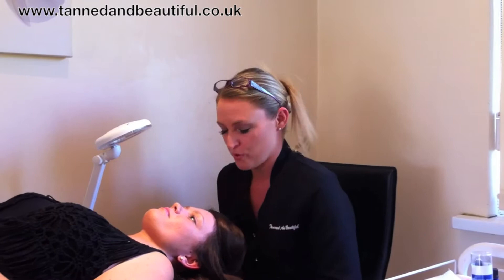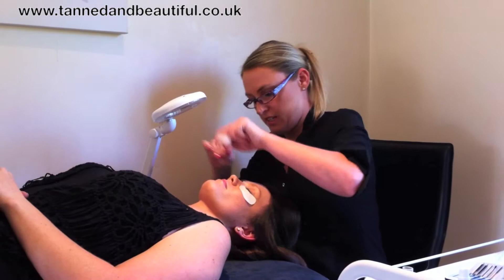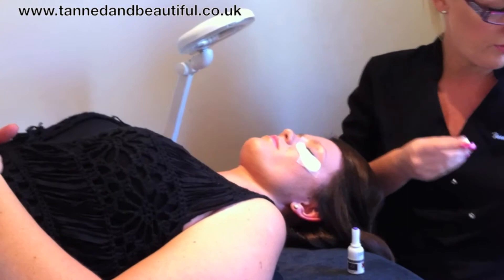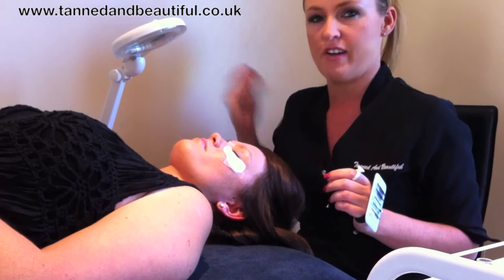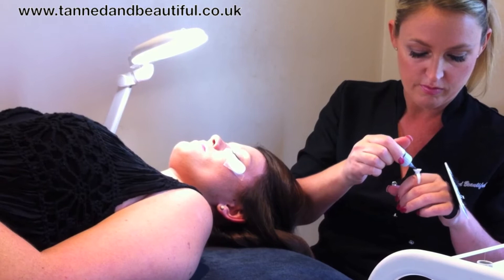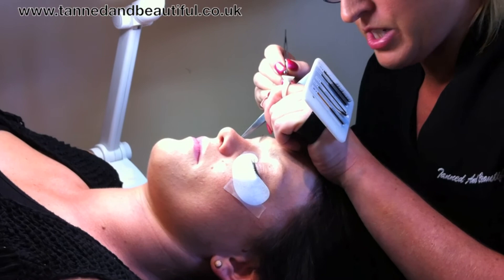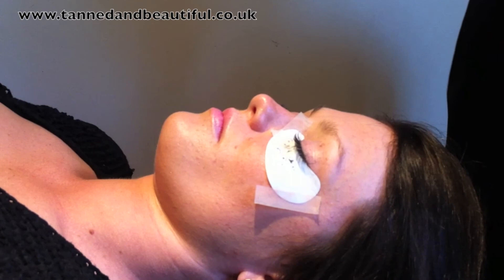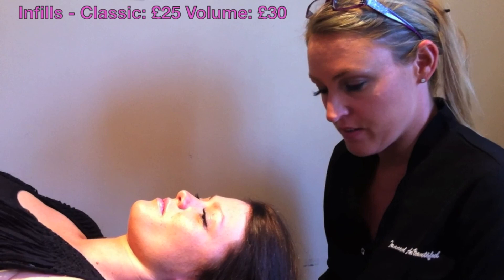Eyelash Extensions Crawley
I am a beauty therapist based in Copthorne, near Crawley, West Sussex. I offer eyelash extensions, volume lashes, spray tanning and waxing from my home salon, and some services on a mobile basis.

In this video, I help clients who have not had eyelash extensions before to understand what's involved in the process - from start to finish. I work with my model, Abi, and apply classic eyelash extensions as well as Russian volume lashes.

I hope this video helps you to decide if eyelash extensions are for you, and I look forward to hearing from you soon.

Tanya